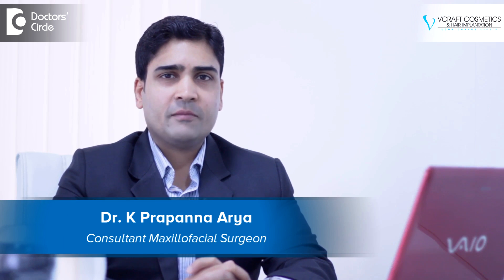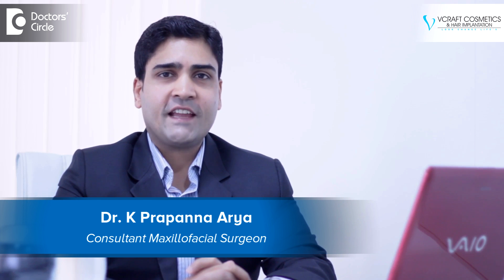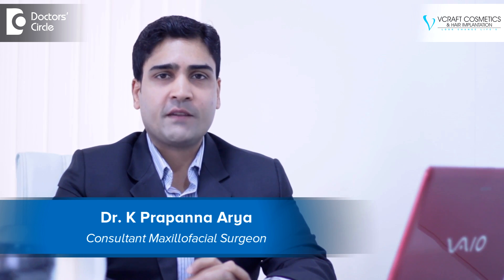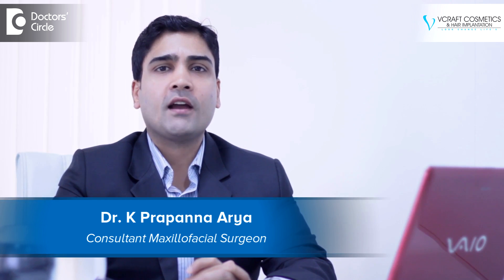What is body to head Hair Transplantation & who are the ideal candidatesfor it? -Dr. K Prapanna Arya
In any hair transplant procedure normally scalp are used for transplant. But in many cases, patients do not have good donor area to serve the purpose. In such cases we can use hair from the body, such as we can transplant the chest hair to the head. Though there are differences in texture, thickness or the hair taken from other parts but it actually gives distinct advantage in many cases such as limited donor area on the scalp for example Grade 5 and Grade 6 patient is looking for covering the entire area. Achieving high density in sometimes is sometimes difficult given the limitation of grafts that can be extracted from the scalp in one sitting. We can use the hair from the beard, shoulder, chest, abdomen and legs. Body hair transplant is done by FUE procedure and leavers no linear scar at the end of the surgery. Beard is almost suitable and cam be used to match hairs exactly with the scalp hair and also hair from the beard is considered good and permanent. It is very important to consider body into hair transplant is considered in preliminary evaluation itself and by formulating the treatment plan. This is because in certain patients a texture of body hair may not totally resemble the scalp hair and may have a distinctive appearance. In such cases we need to place the body to camouflage the area of the head to give a distinct cover and also gives a distinct cover. We also need to remember that there could be around 10 to 15% of body hair that could go into dormancy. It means they may not contribute to result as they may be there in their last cycle. The grafts taken in body to hair transplant are known to have different hair growth cycles. But a concrete study is yet to be proven. Also there are different cysts from scalp grafts as these contain only single hair as compared to one, two or three hairs present in a single graft in the scalp. Studies suggest that beard or body grafts should not be used on temples or to reconstruct the hair line as these hairs are naturally finer and less coarse. Beard hair however provides a thicker and denser coverage than body hair and is better than body hair in concealing scars the hair are extracted by using special punctures by Follicular Unit Extraction technique that rarely leave visible marks behind in the chest or the back of the shoulder areas.